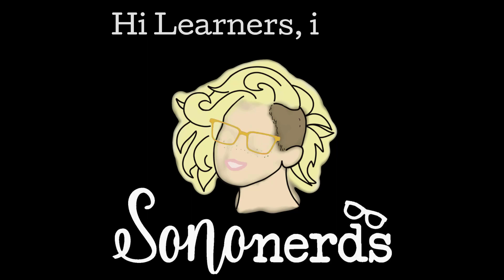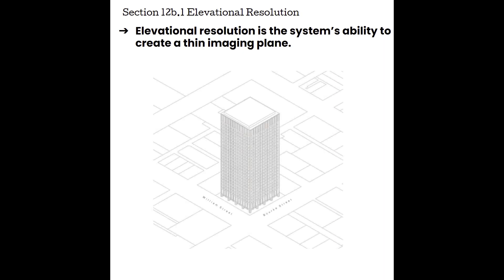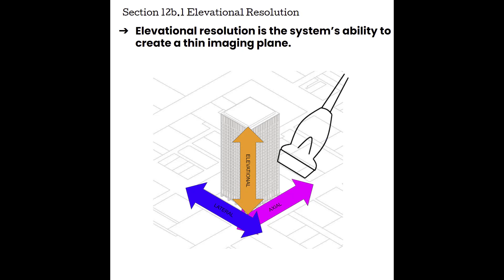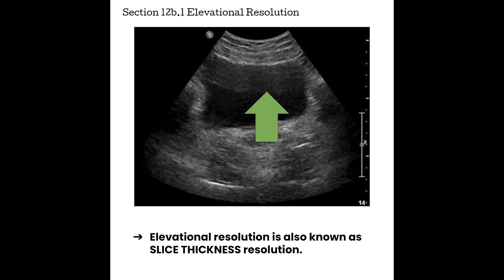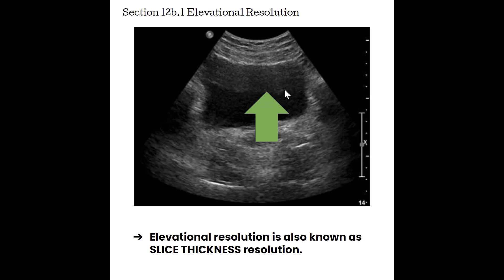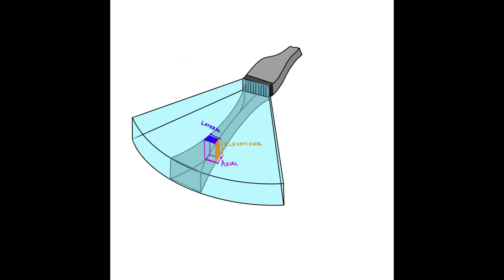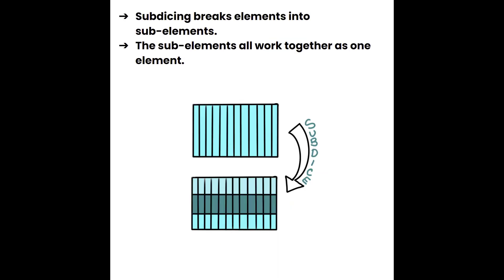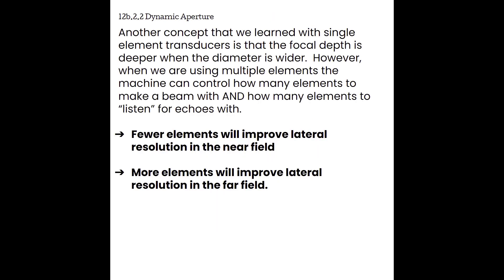Ultrasound Physics with Sononerds Unit 12b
Table of Contents:

00:00 - Introduction
00:43 - Section 12b. 1 Elevational Resolution
03:54 - 12b.1.1 Disc Shaped Elements
05:29 - 12b.1.2 1 D Element Arrays
07:28 - 12b.1.3 1.5 D Element Arrays
09:33 - Section 12b.2 More Lateral Resolution
09:52 - 12b.2.1 Lobes
14:21 - 12b,2,2 Dynamic Aperture